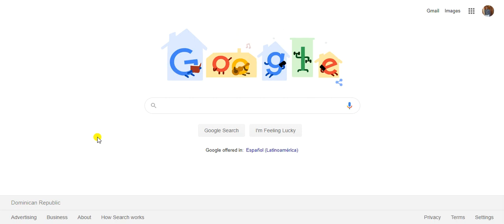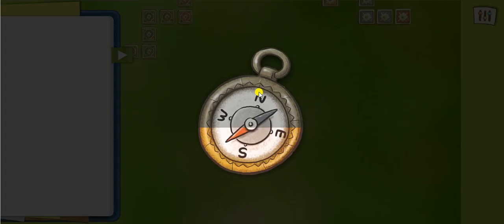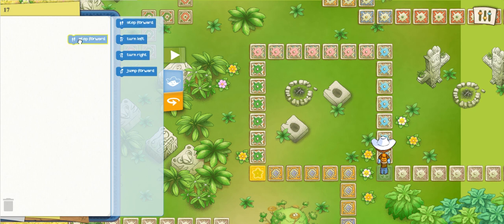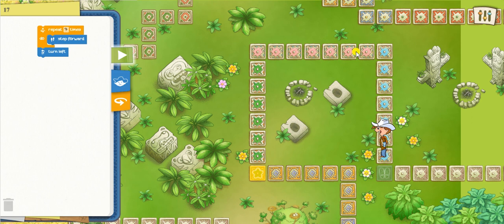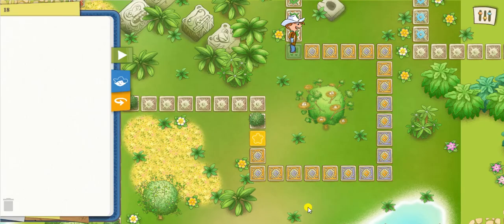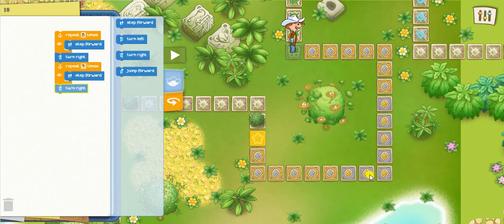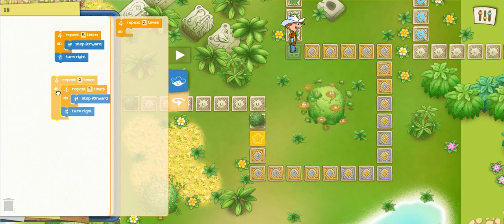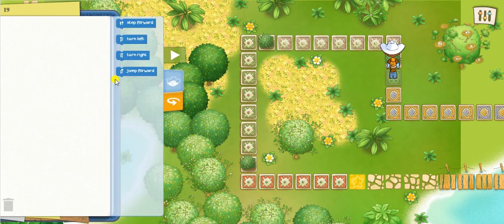Nested Loops / Run Marco! - Coding Game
Computer Science - Run Marco!

Run Marco! is an adventure game that kids play and learn to code for Chrome on Windows, Mac, and Linux. Listed and recommended on the official website for the Hour of Code. Play an epic adventure game and have fun while learning to code i.e. program computers.

Children must lead Marco to his goal through a graphically excellent environment.  This is a game that, while playing it, players are being led through the concepts and structures of programming languages.   It is a great introduction to coding.